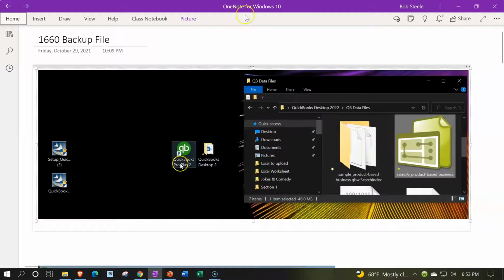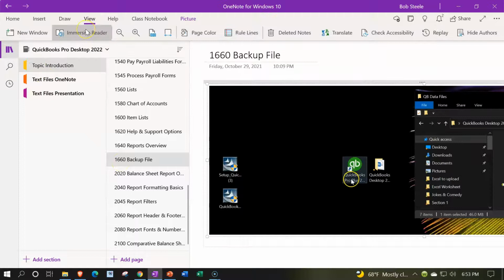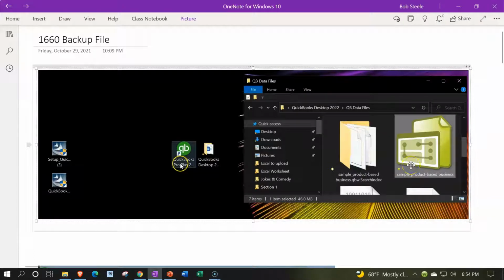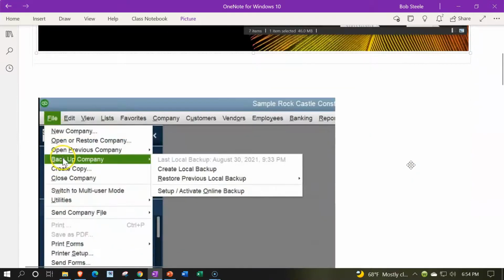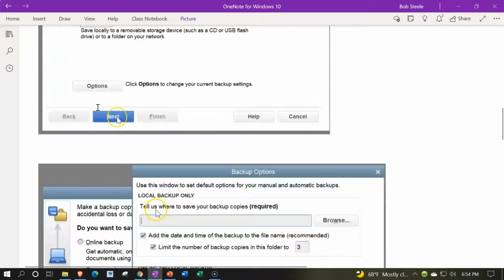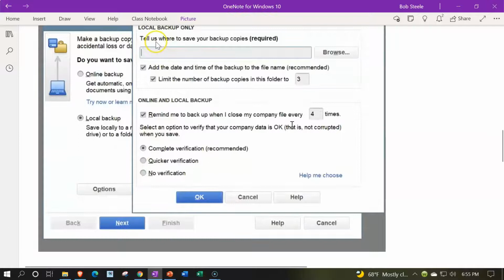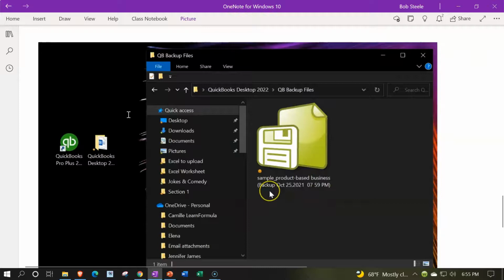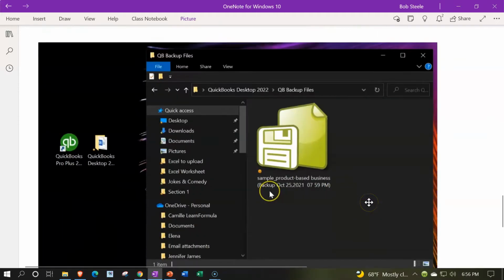Backup File 1660 QuickBooks Pro Plus Desktop 2022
Backup File